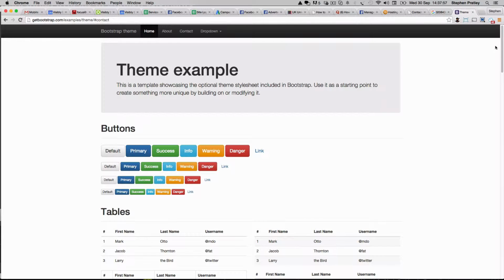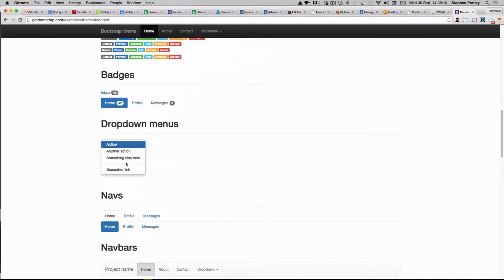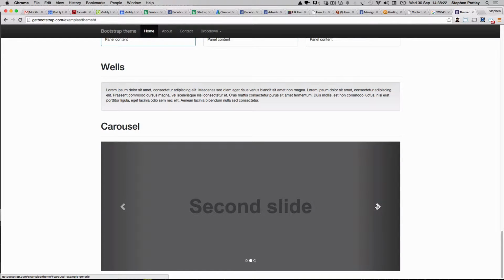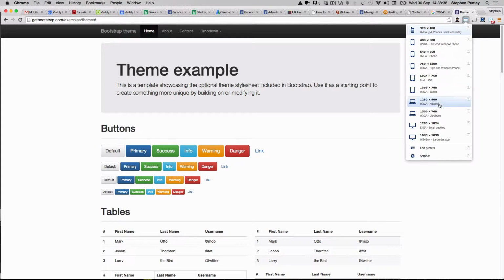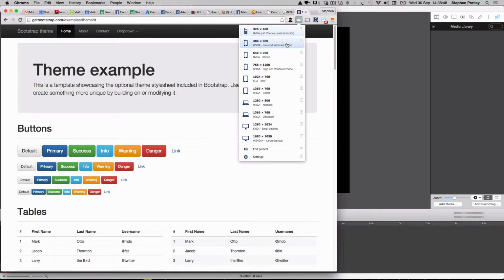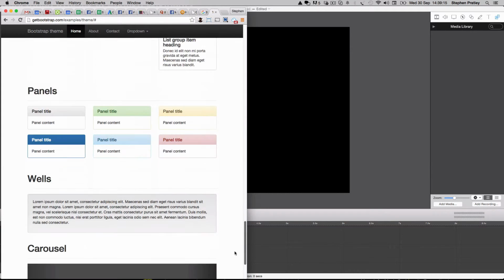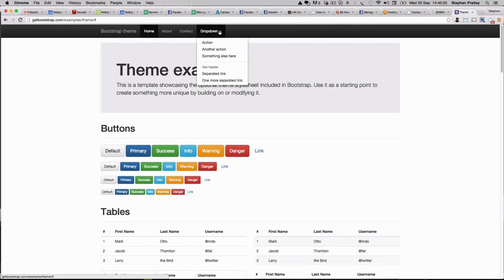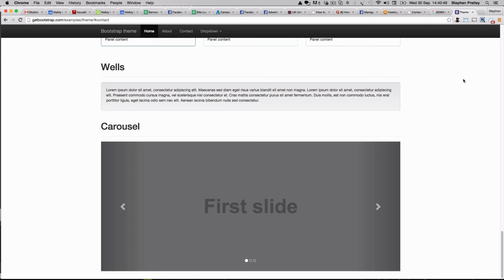What Is A Mobile Responsive Website?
Video demo of how a website can adapt to the many different desktop, tablet and mobile screen sizes.